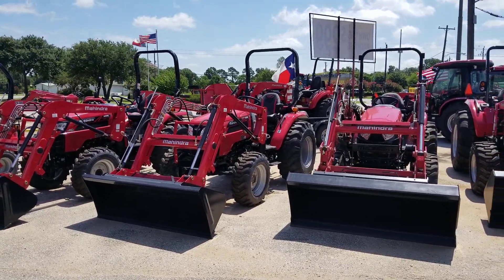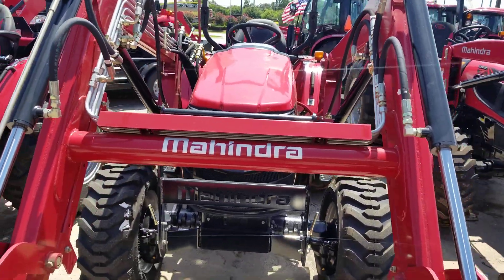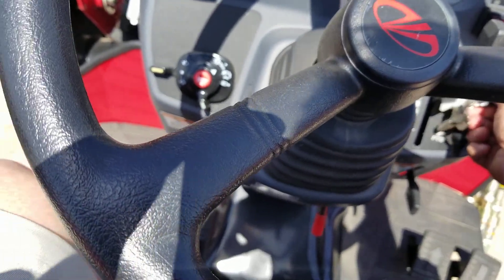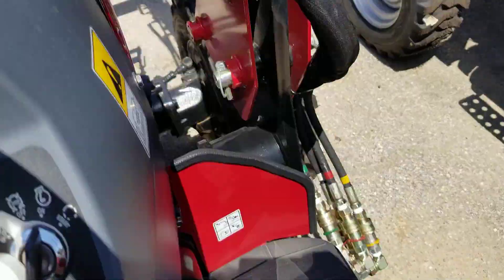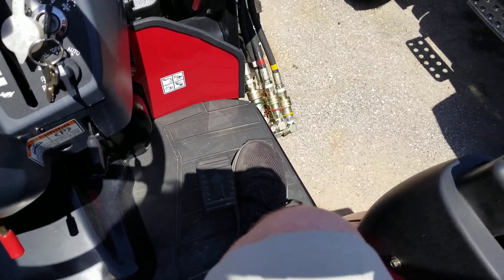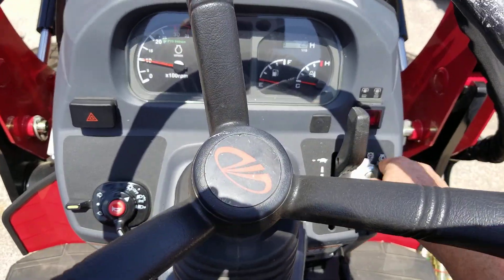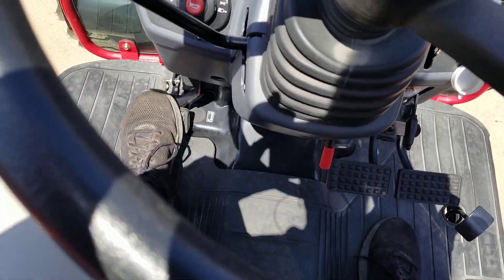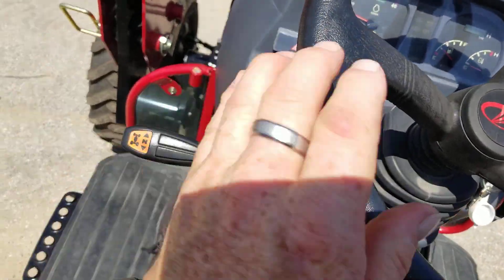HST and Shuttle shift differences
A quick little video on the differences between the hydrostatic transmissions and the shuttle shift